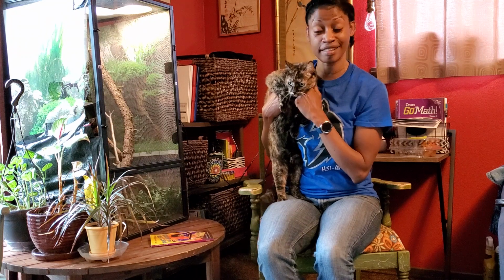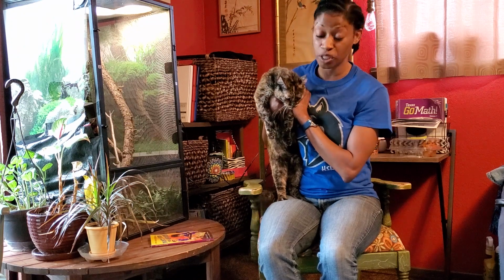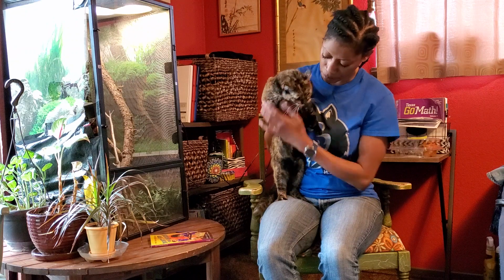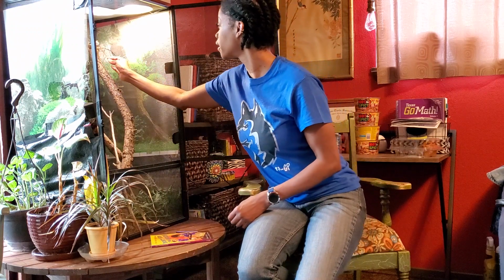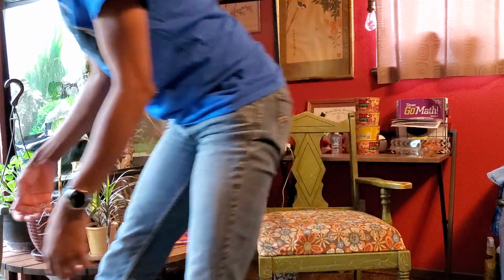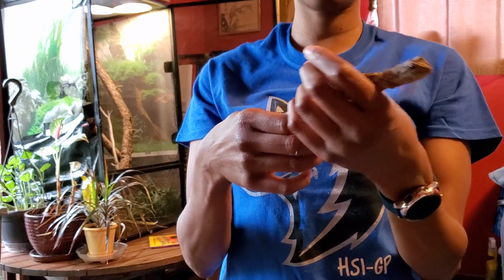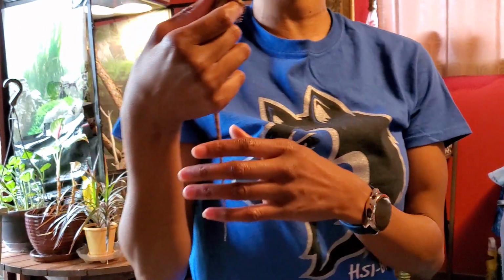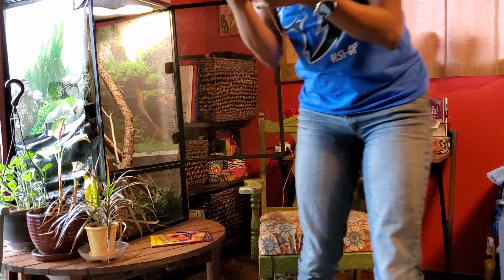The Carver Chronicles: Don't Feed the Geckos!! Chapter 1-Company Coming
The Carver Chronicles: Don't Feed the Geckos!! read by Theresa M. Cain